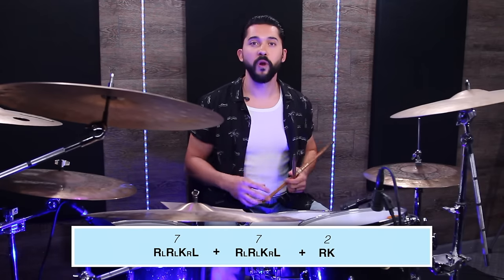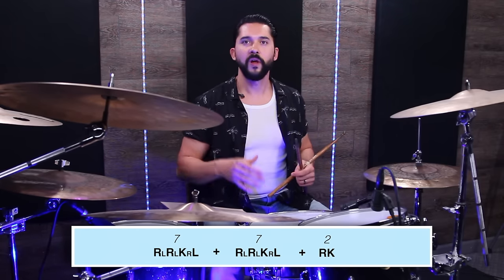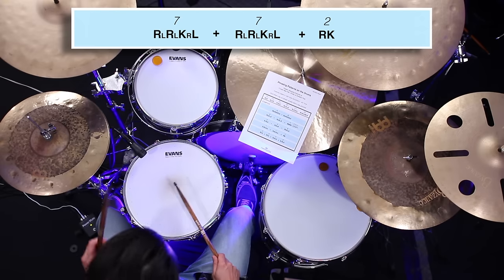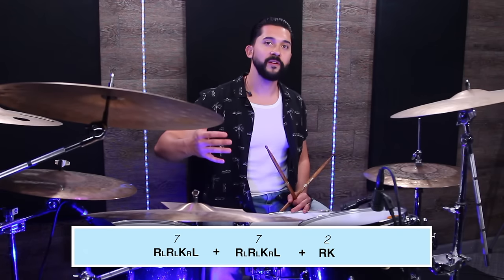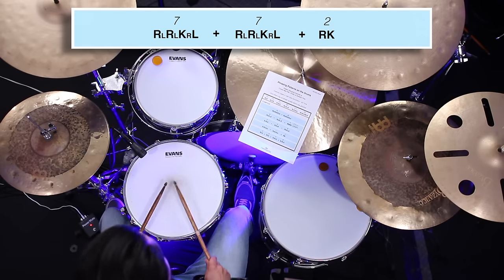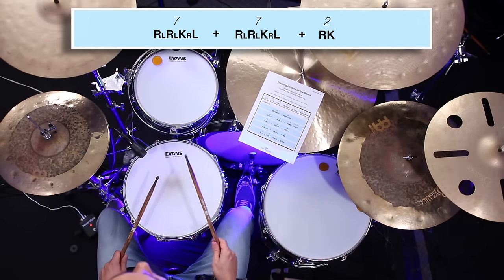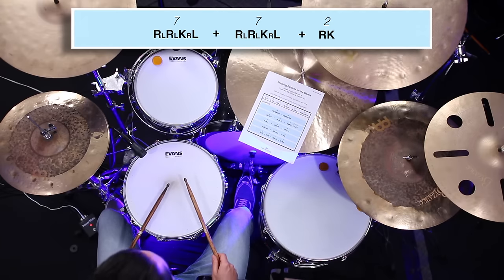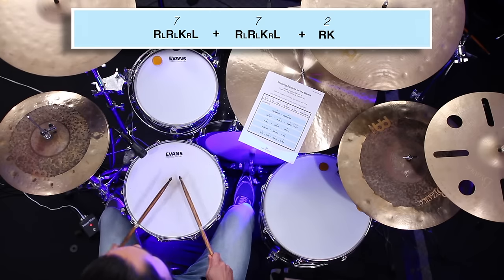Phrasing with Patterns - The Secret to FLOW! (Drum Lesson)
(START HERE)
FREE Mini Course & Training Video: